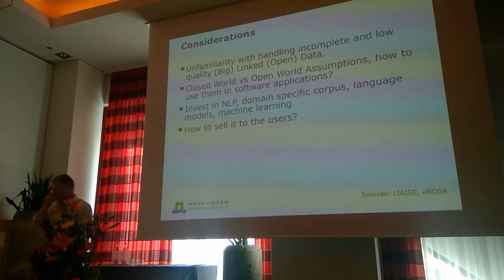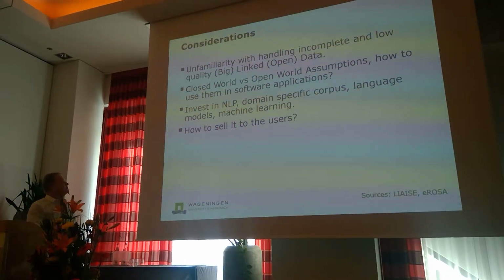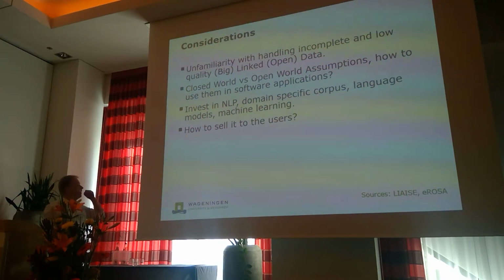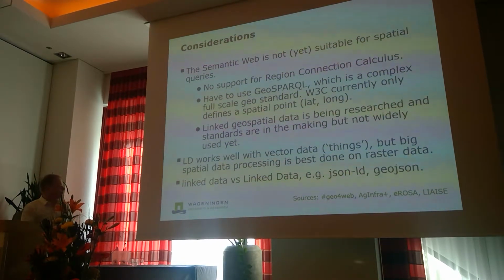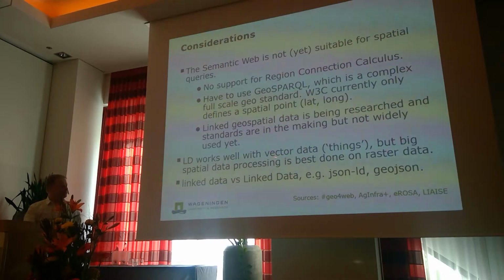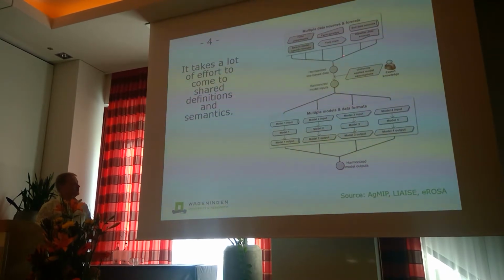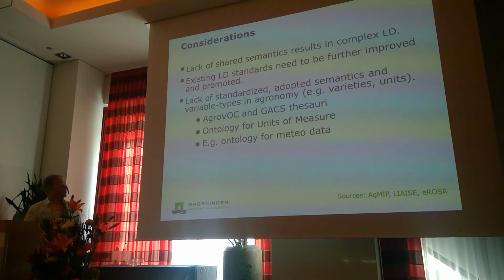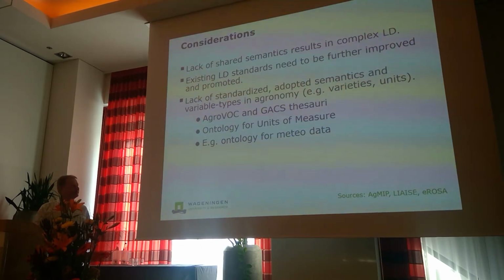WIN 20170928 05 17 42 Pro